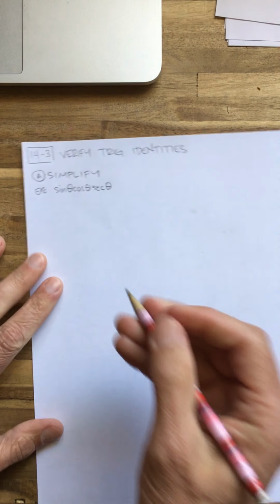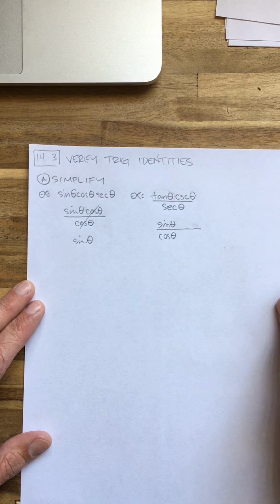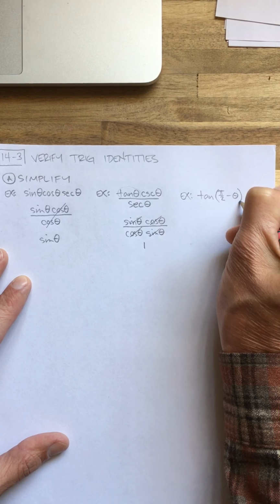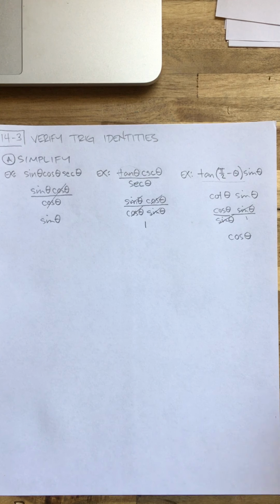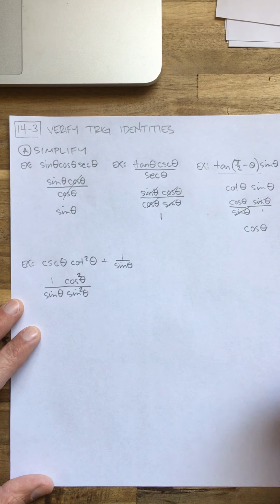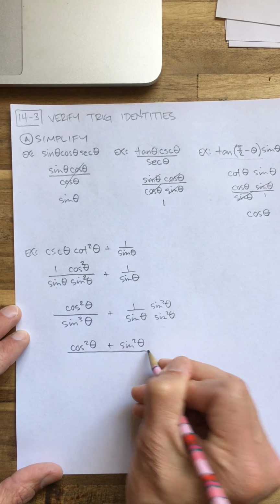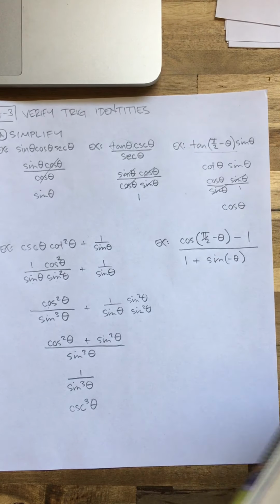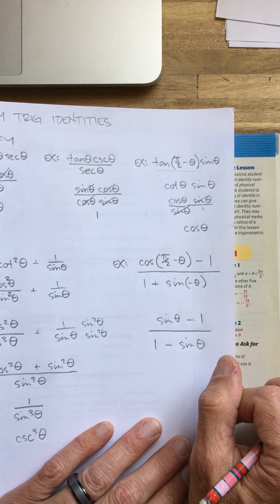Verify Trig Identities pt1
Hey guys! Today we will be referring to a list of identities to be able to simplify trig expressions